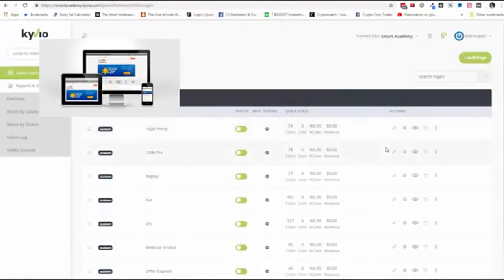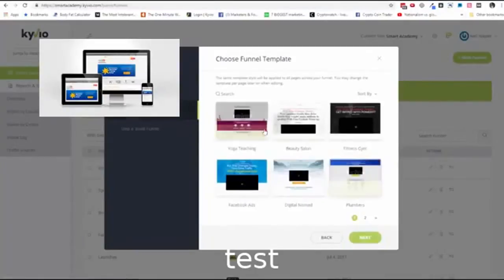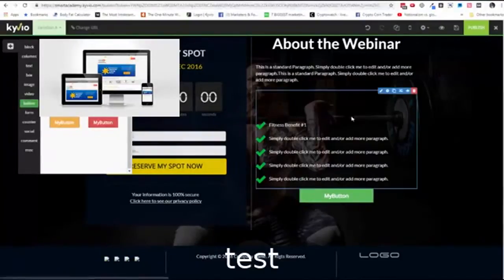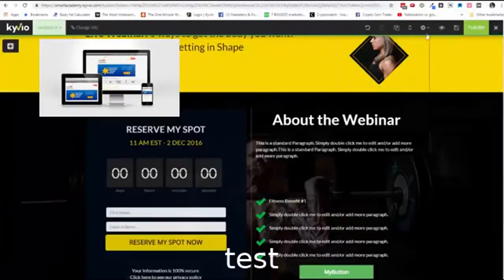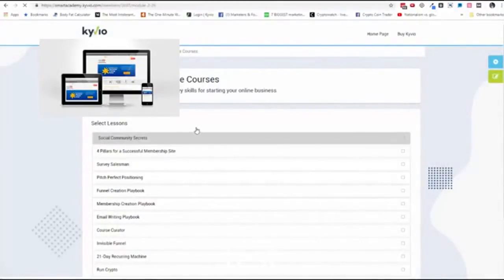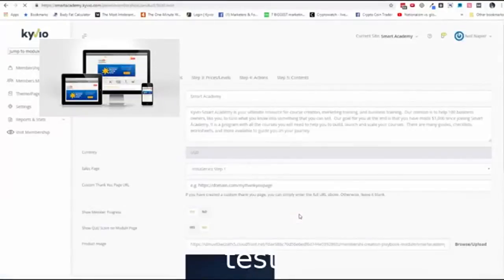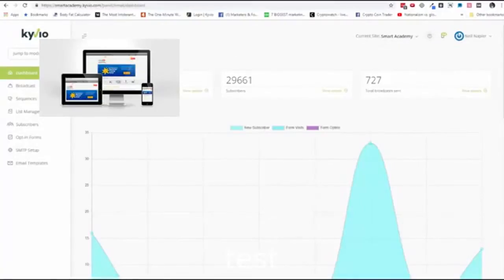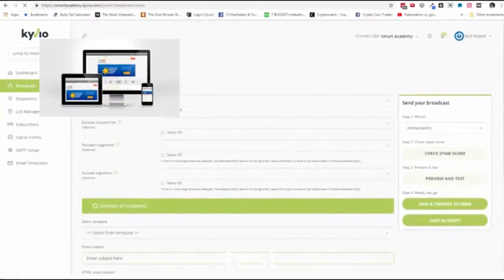Title Not Available